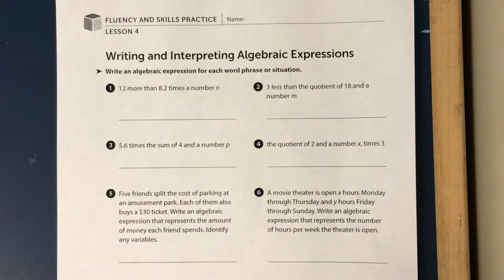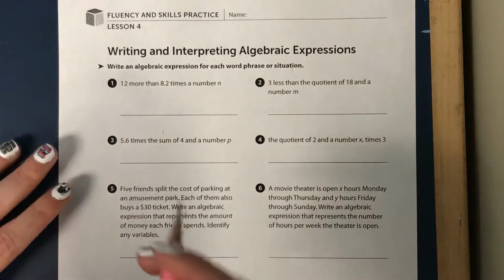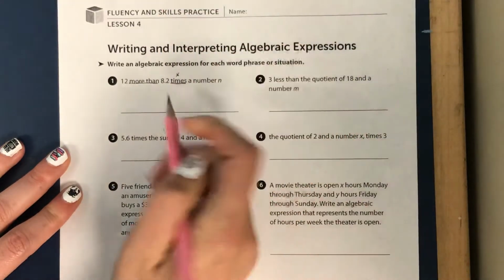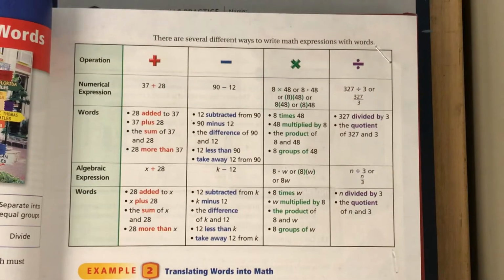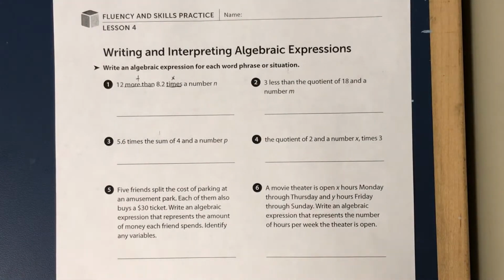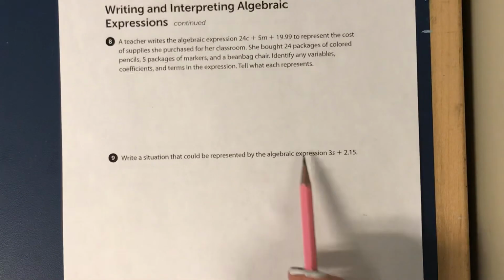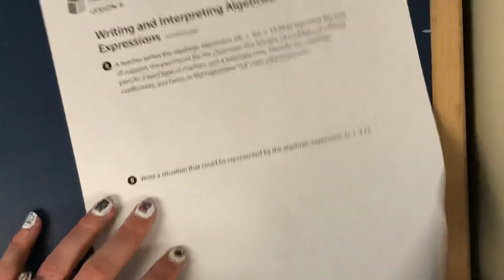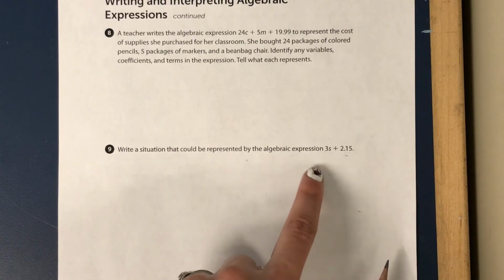Lesson 4 Fluency Sheet 1